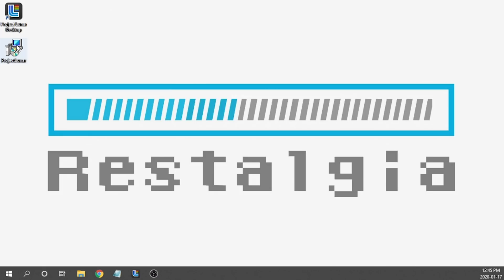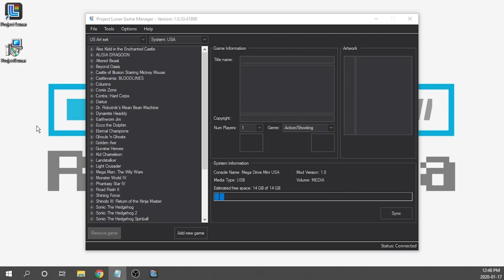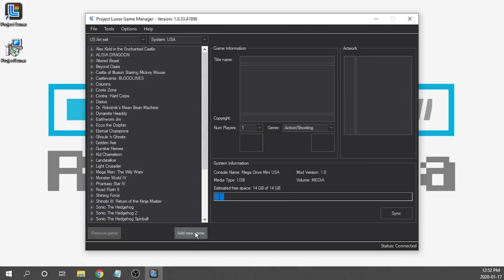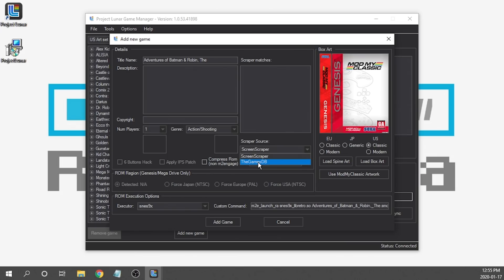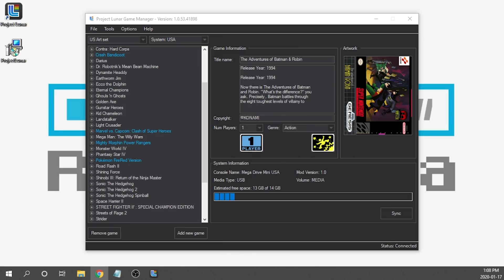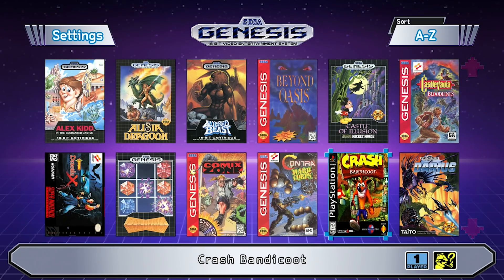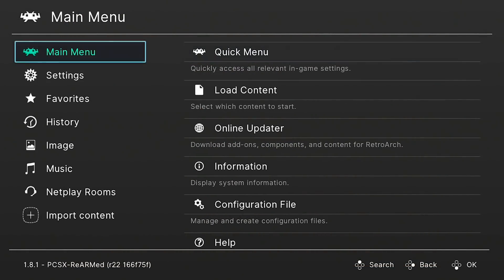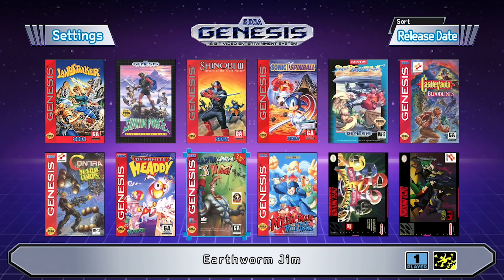Project Lunar 1.0.5 for Sega Genesis / Megadrive Mini is here...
The latest version of Project Lunar has landed today with some really neat updates. We are running version 1.0.5 now and in order to get it up and running, you do need to re-download and install it on your pc.

Purchase Links:

Canada - Console
6 Button Retrobit controller

USA - Console
6 Button Retrobit controller

U.K - Console
6 Button Retrobit controller

Artist: MBB